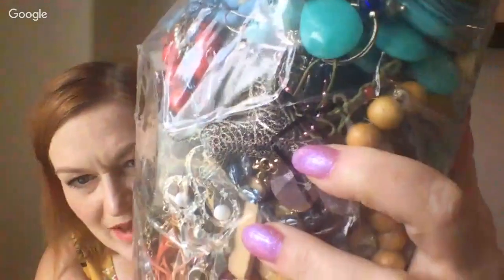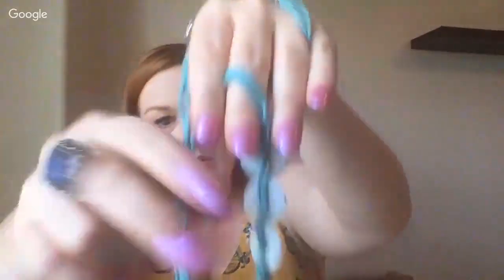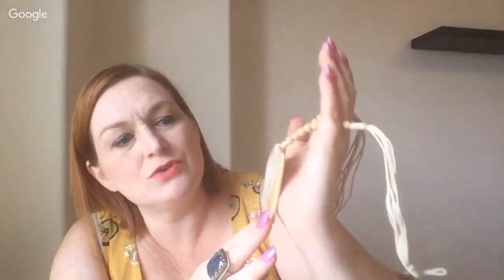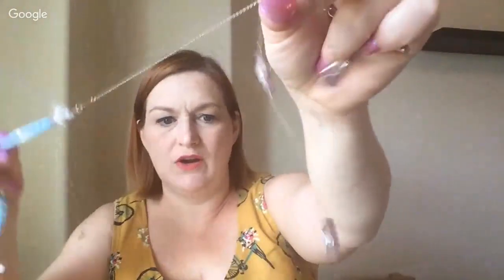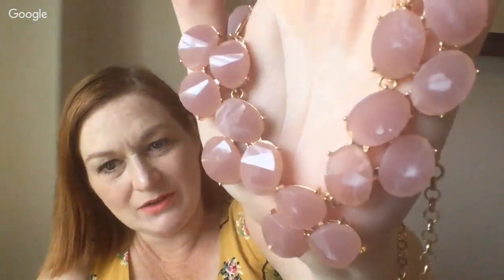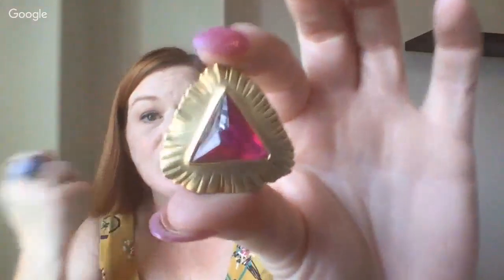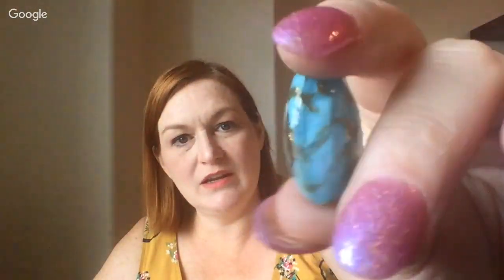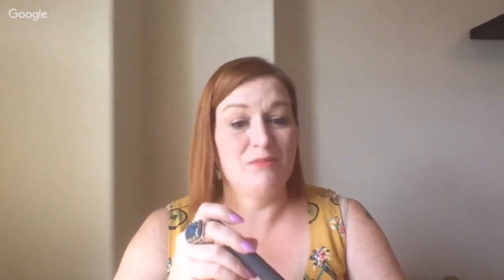Giant Jewelry Bag Unboxing - Goodwill Jewelry Jar Unjarring 2018 Haul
*Mailbox*
78680